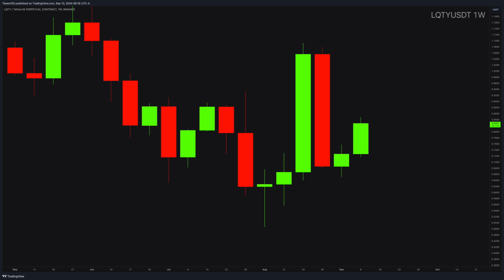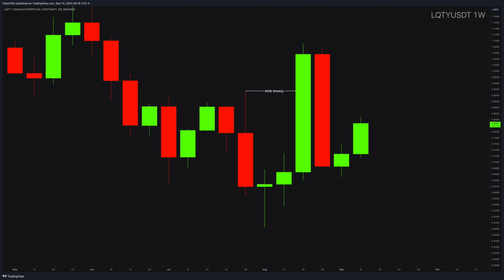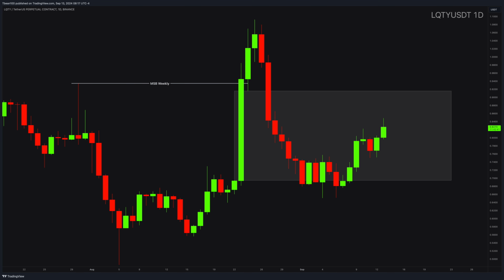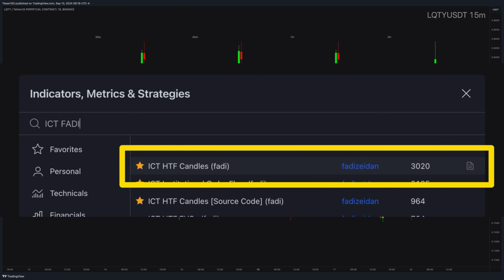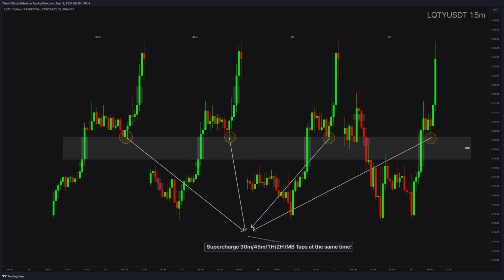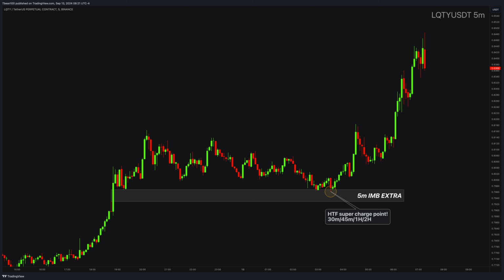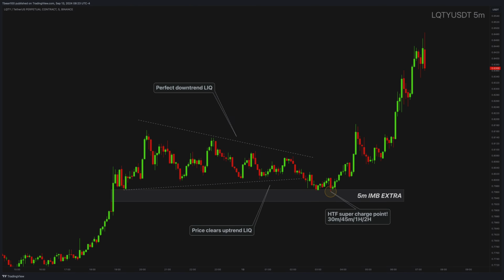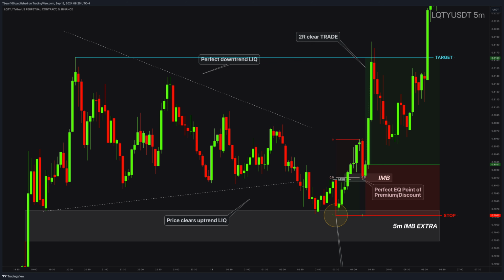King of Day Trading Indicators. Finding Beginner to Pro Level Entries Under 5 Minute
✅  Description:

These best supply and demand strategies are usable for forex, coins, BTC, bitcoin, cryptocurrencies, commodities, index futures, stocks, and penny stocks scalping and day trading. In my FREE trading course & mentorship, I teach order blocks, breaker blocks, liquidity, imbalances, and fair value gaps also known as FVG. I am in love with SMC (Smart Money Concepts).

✅  Chapters:

00:00 Intro & Disclaimer
00:34 Momentum Scalping with THIS INDICATOR